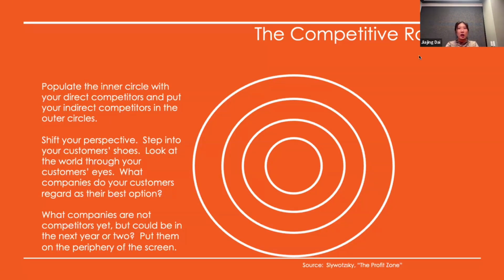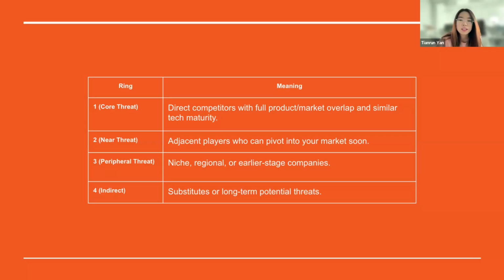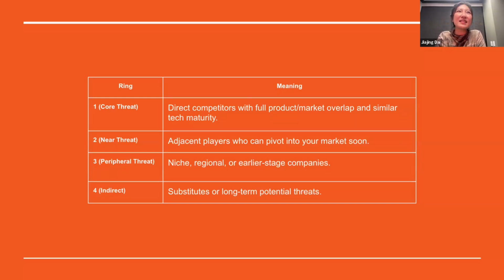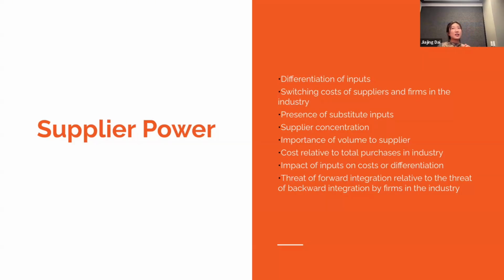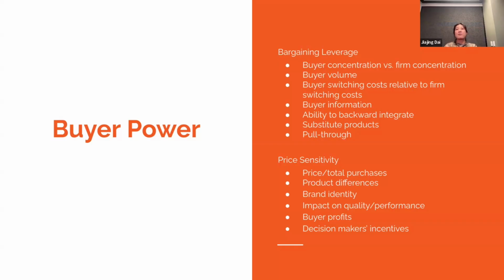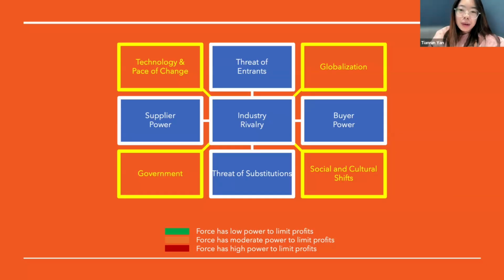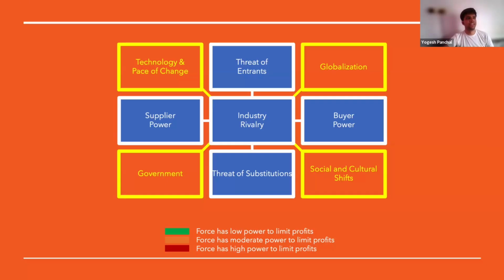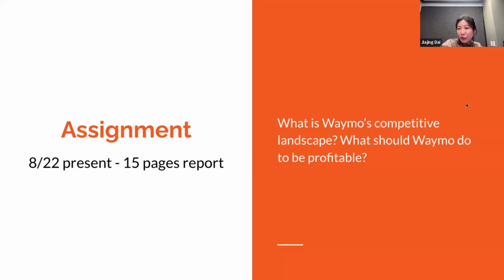product strategy 101 | competitive radar & Porter's forces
Thanks to Prof Greg Hopper for the inspiration, and these lovely 15 students who trusted me for my first teaching experience.